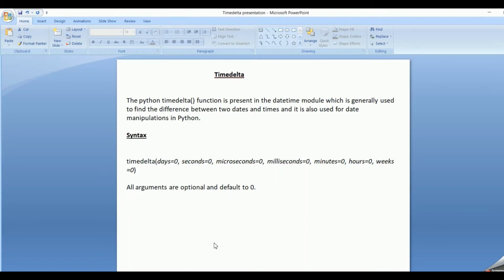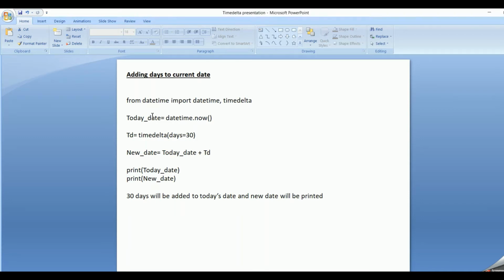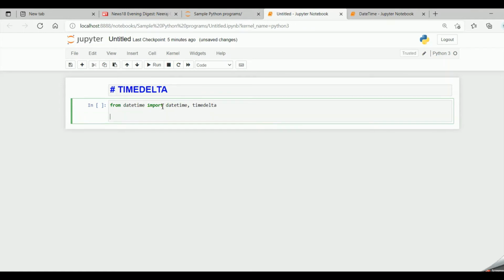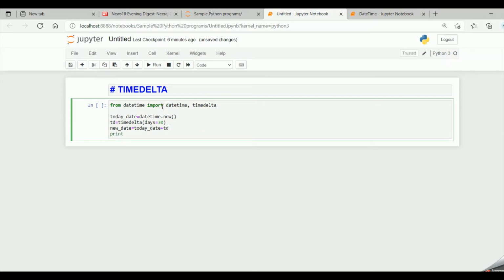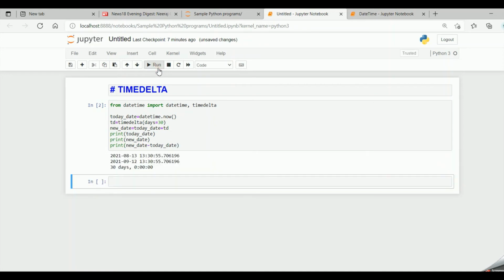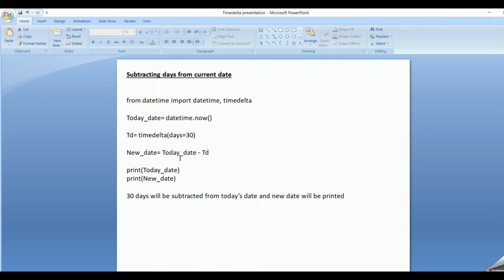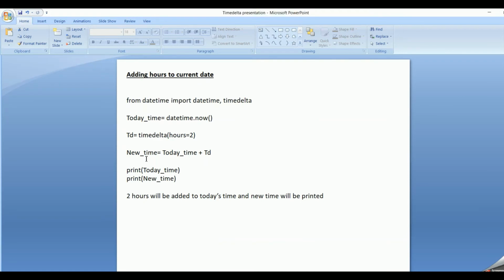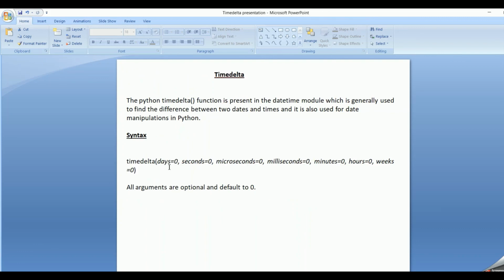PP_45 : TIMEDELTA FUNCTION IN PYTHON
This video gives details of TIMEDELTA function.